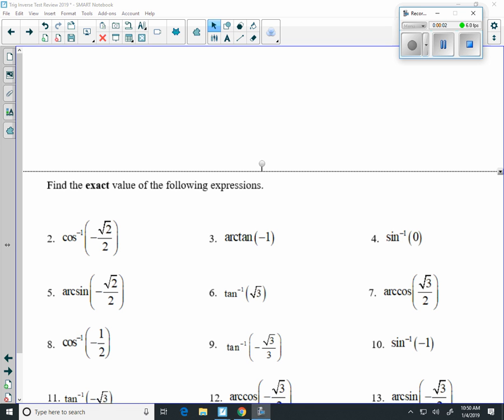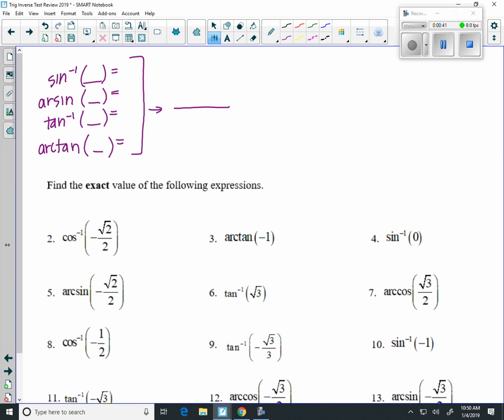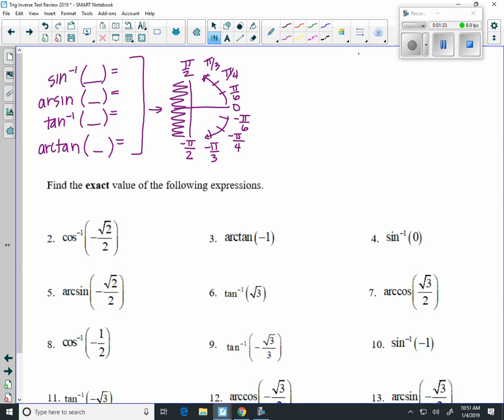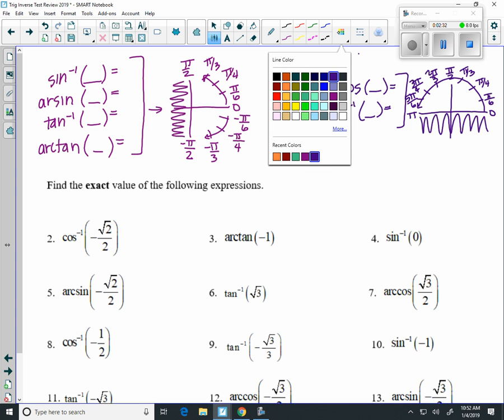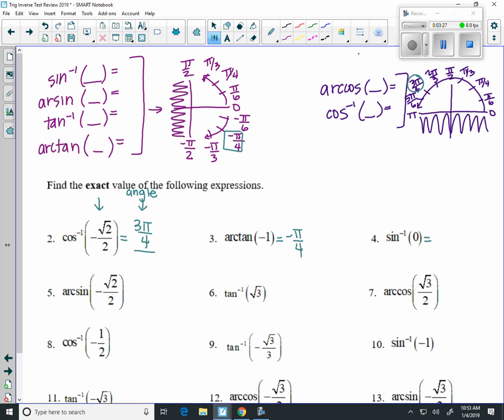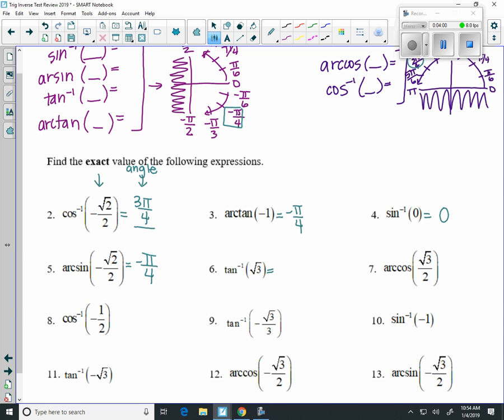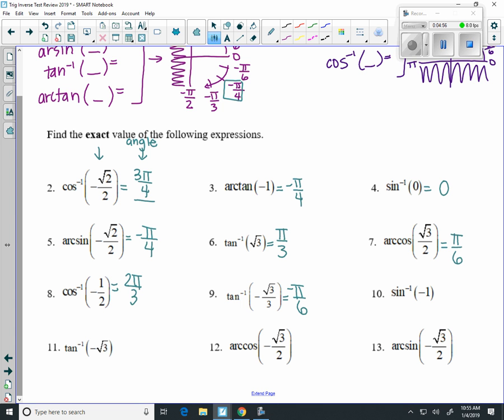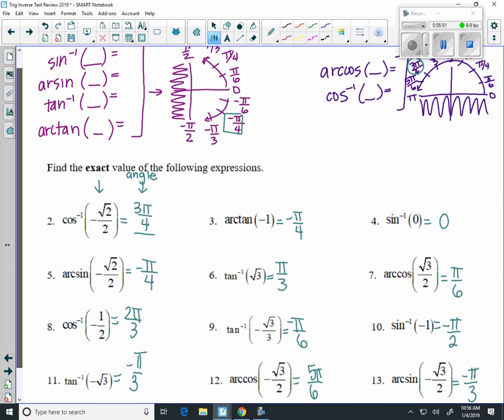Trig Inverses PT 2 13